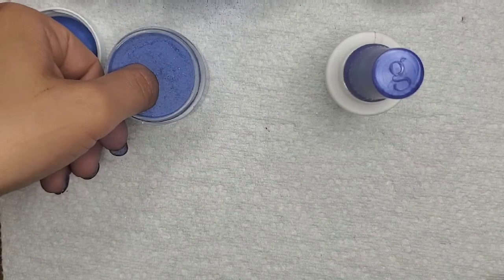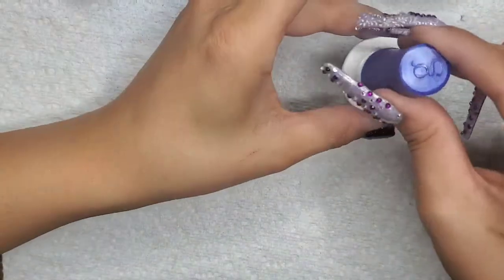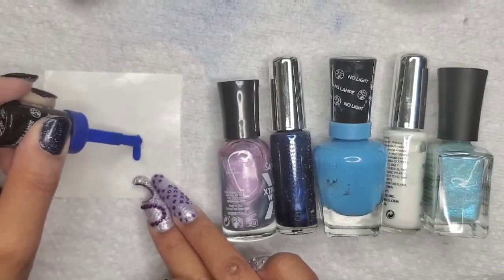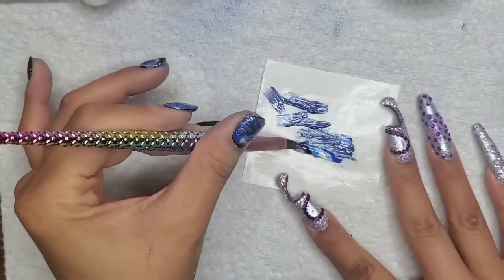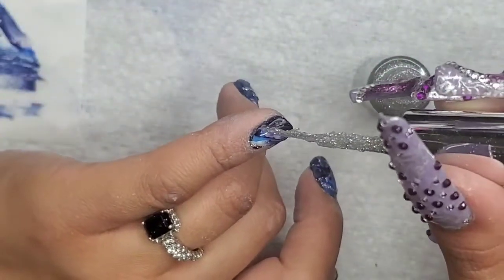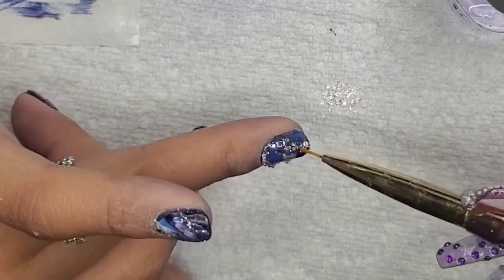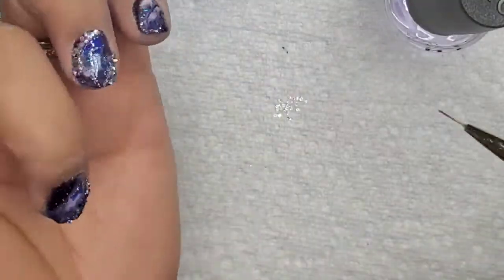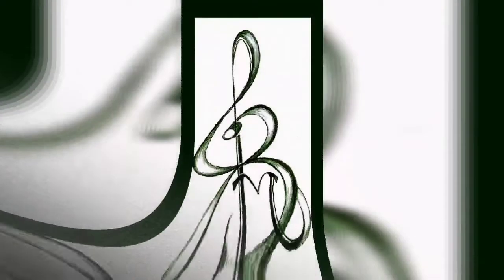Short and Sweet - Gelish Dip Powder - Geode Galaxy Nail Design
Watch me do a geode galaxy design using Gelish Dip Powder system with on short natural nails!

Gelish dip starter kit: Under the Stars
Nail Files:
OPI: Base Coat
OPI: Top Coat
Sally Hensen Miracle Gel: Tidal Wave
Sally Hensen Miracle Gel: Rhythm and Blue
Defy & Inspire: No Rain Just Flowers
Shany nail art set:
Pixie Crystals
Gelish: Nourish Cuticle Oil

Camera: Samsung Note 10 Plus
Editing: Splice

Facebook Page: Isms By JBM